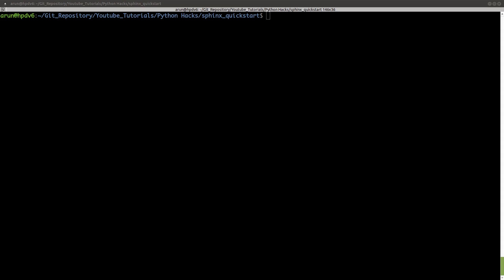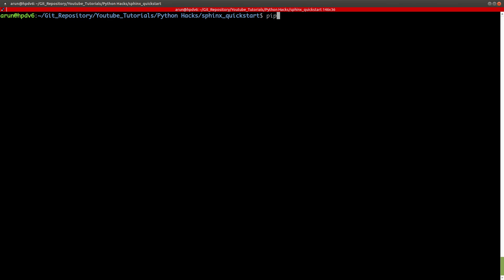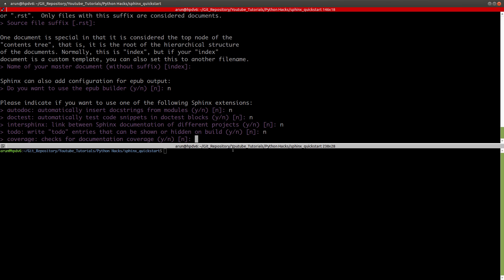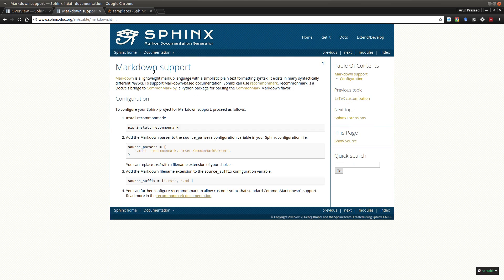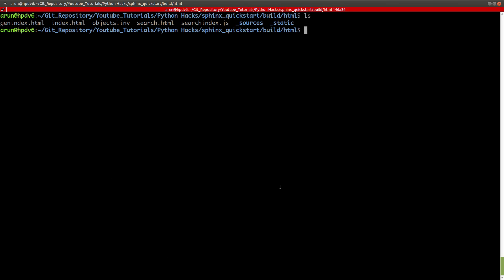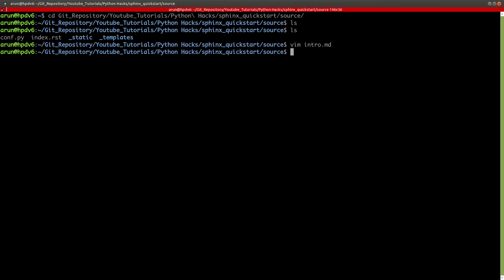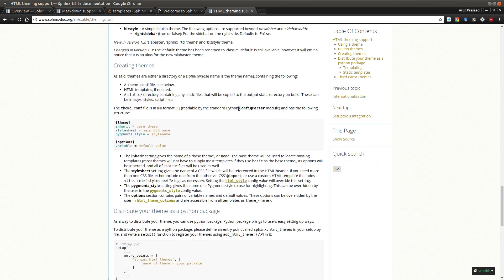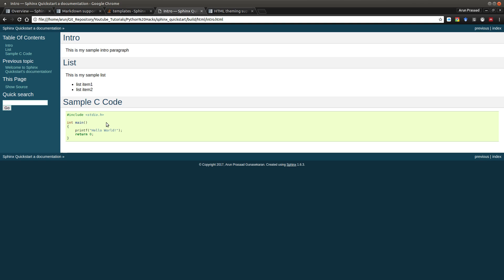Python Hacks : Quick Start to Sphinx Documentation Tool and Tweaks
Sphinx is a documentation tool from Python. Useful for creating documentation for your libraries, projects, even hand written notes. Built using Python, Makefiles, HTML, CSS, Javaspcript and few other technologies, it is user friendly and seamless to work with.

This video is a quick start to using sphinx.

Follow me in Facebook and twitter:

Twitter Dropbox link does not work!